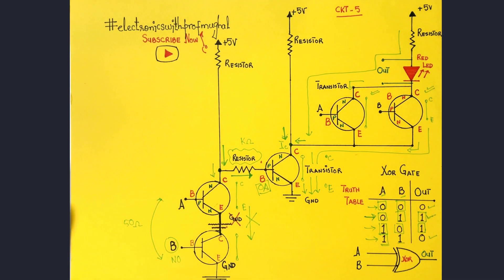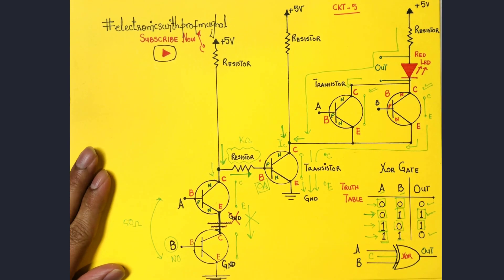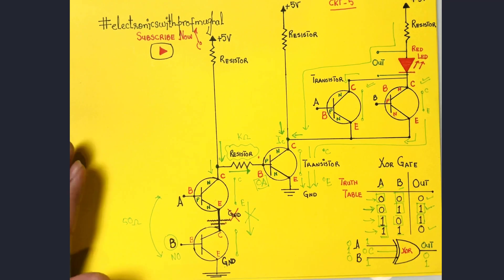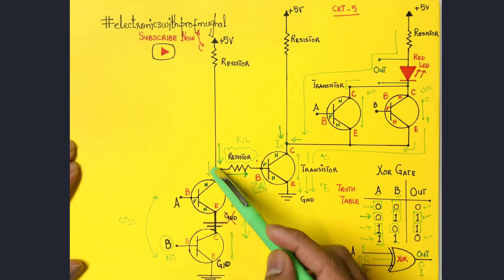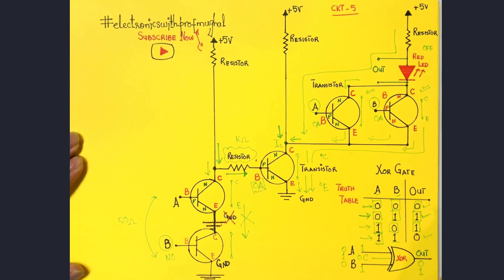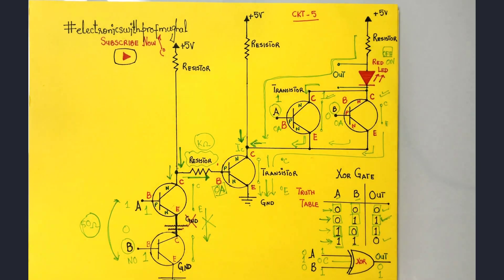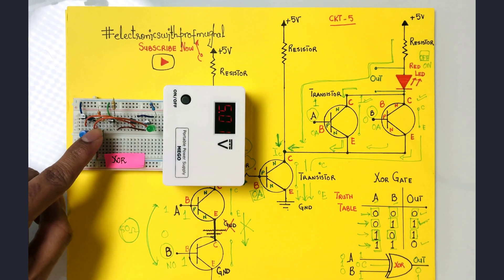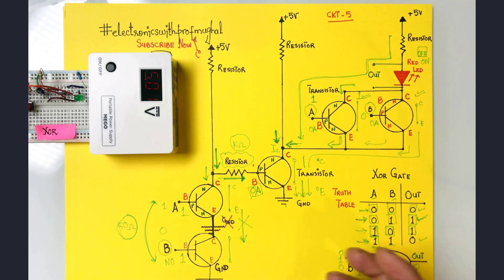How to build an XOR gate from transistors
Learn how XOR gate is built from transistors.
Credit: 👍